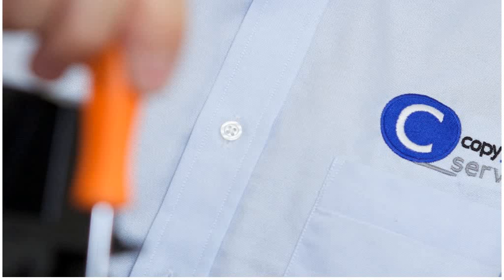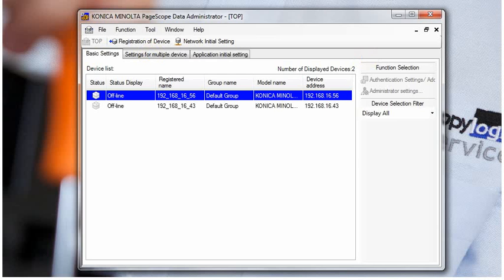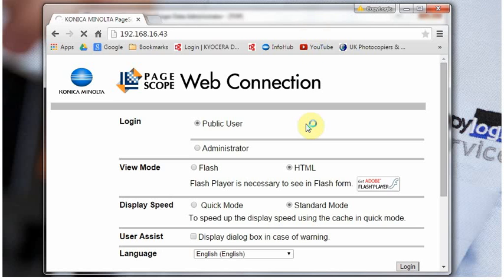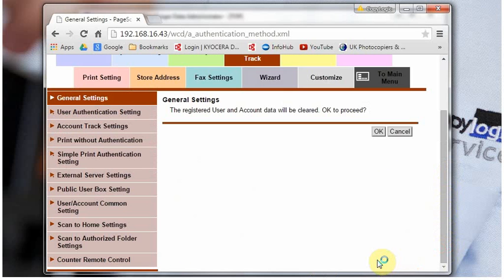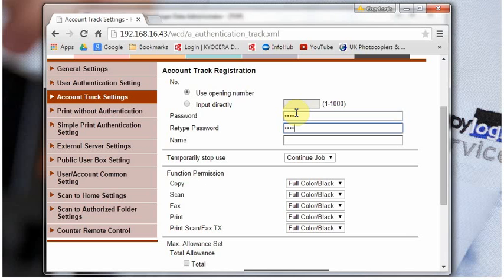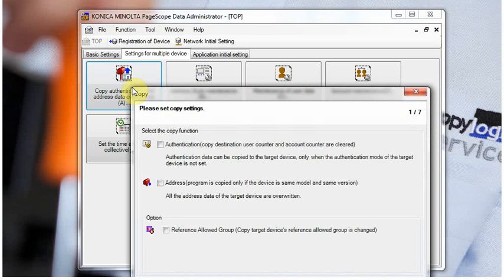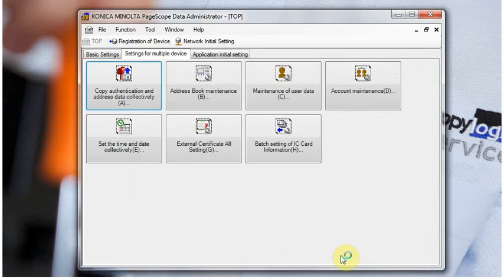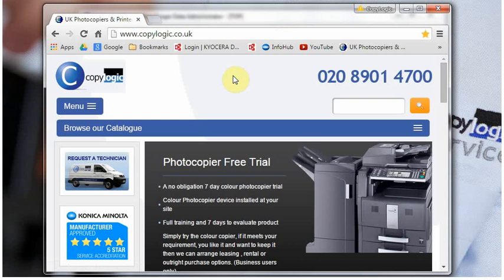Pagescope data administrator migrating account codes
Pagescope data administrator is a great tool for importing and exporting user settings in Konica Minolta Bizhub Photocopiers.

Here we show how to create some Account Track users with four digit pin codes then push the user accounts to another Konica Minolta Bizhub photocopier via Pagescope Data  Administrator. by Copylogic.co.uk